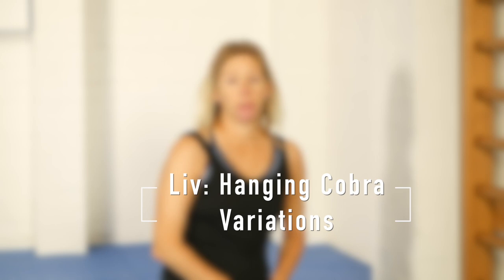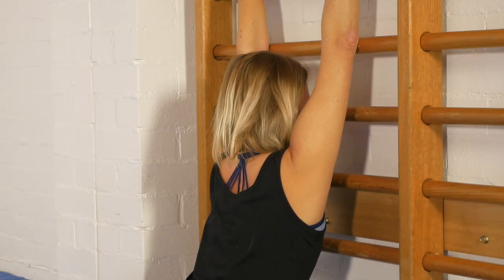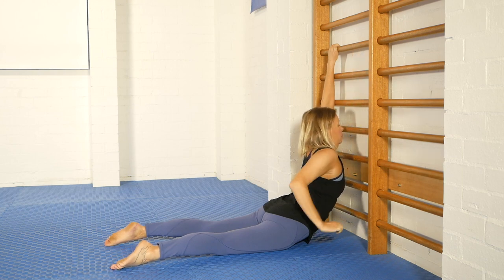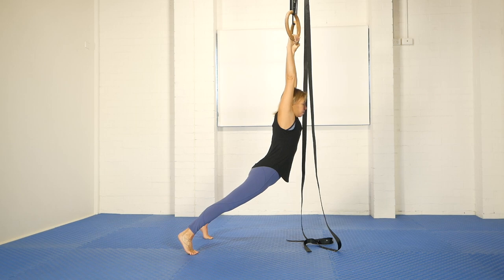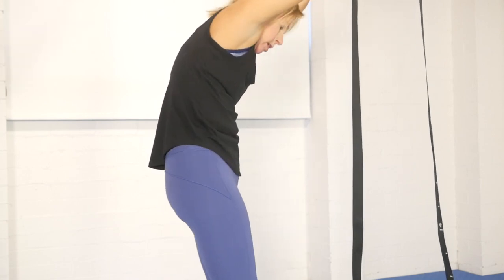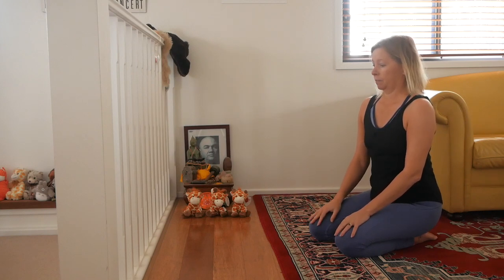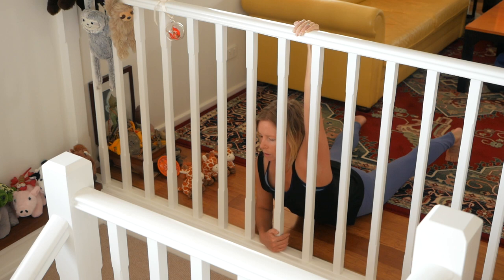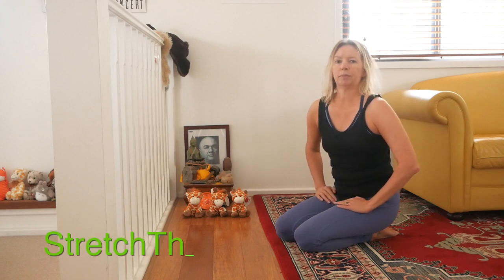How to Perform a Hanging Cobra Pose (3 Variations) | Full Tutorial by Stretch Therapy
This video is a three-part tutorial, a smorgasbord of hanging cobra variations: ladder bars, rings, and a humble set of bannisters! Join Liv to explore your house from an entirely new perspective!

Timestamps
00:00 - Context
00:52 - Wall Bars Tutorial
5:50 - Rings Tutorial
9:50 - Single-arm Tutorial